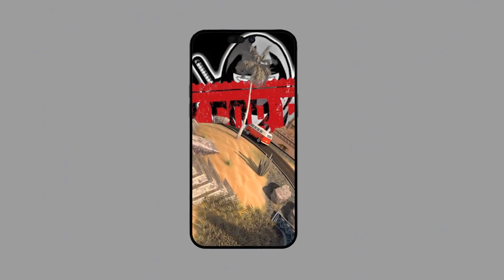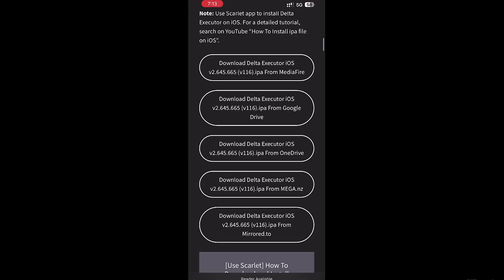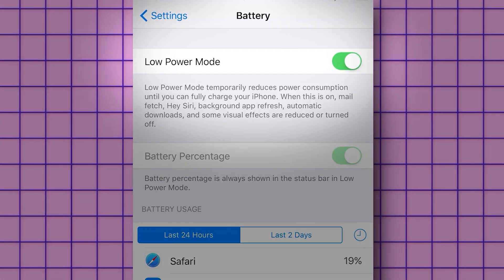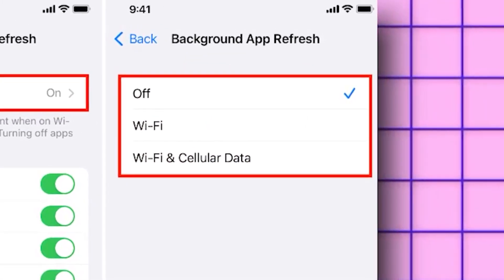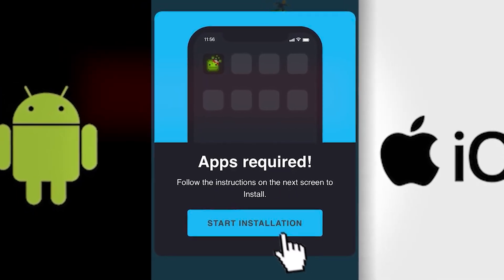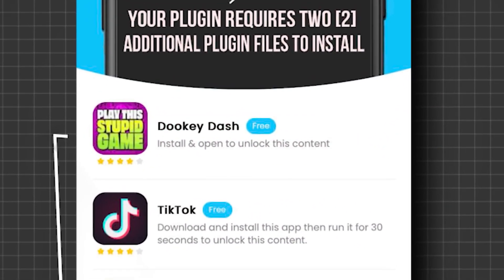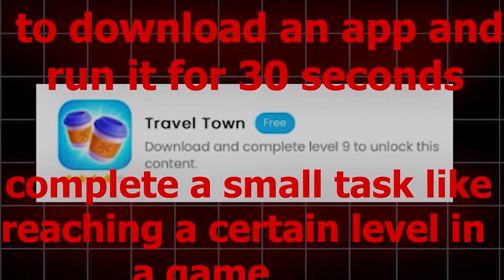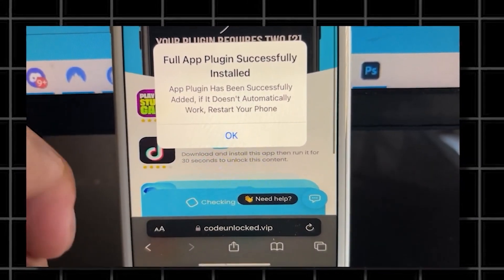Delta Executor for Roblox IOS/Android Install Tutorial ✅ (Bypass Key)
Delta Executor for Roblox Mobile - How to Get Delta Executor on Roblox for iOS, iPhone, iPad and android latest version - best roblox executor for iphone download tutorial

Hey guys delta executor is here, let me show you all how to get it!